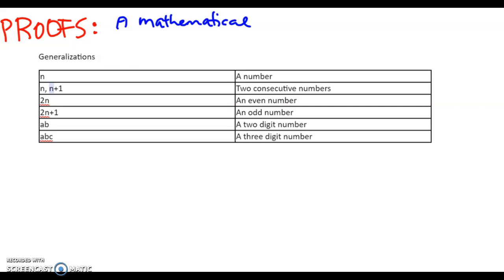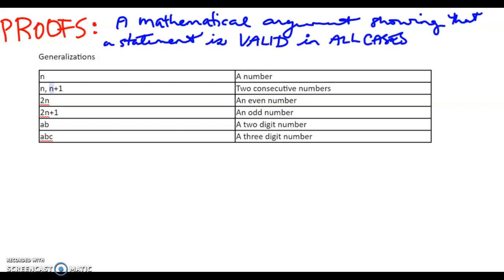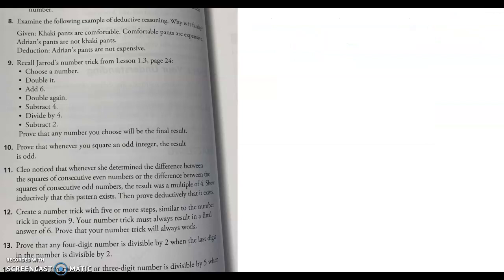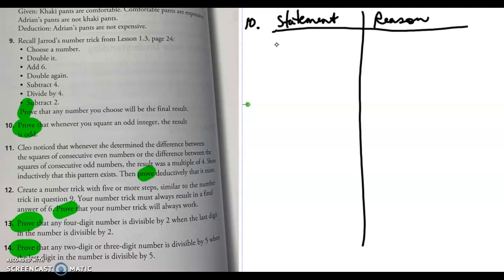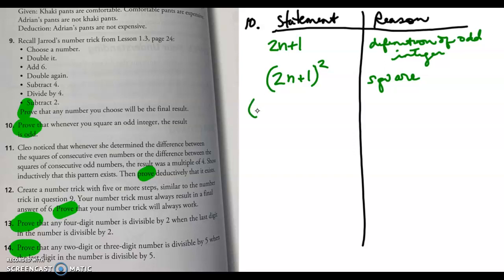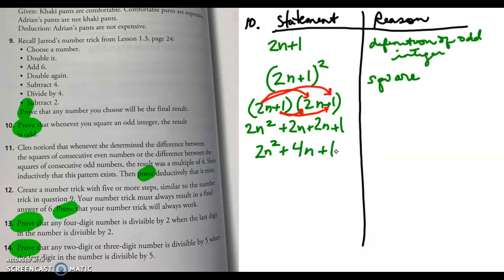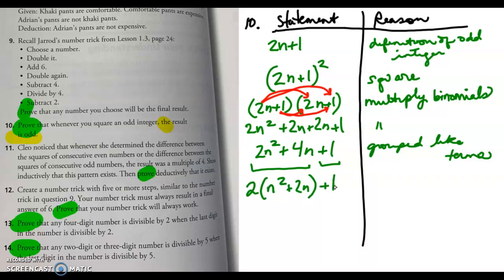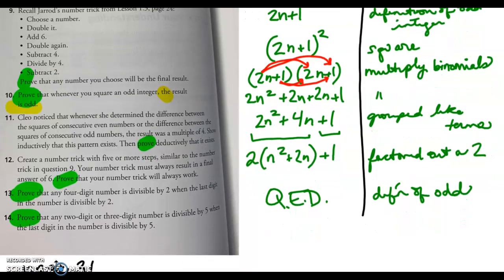Introduction to PROOFS